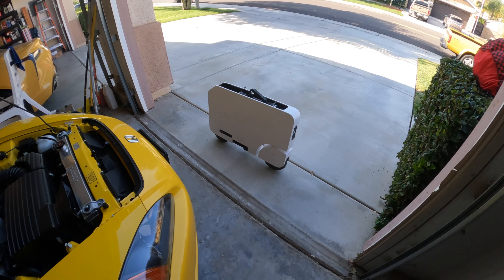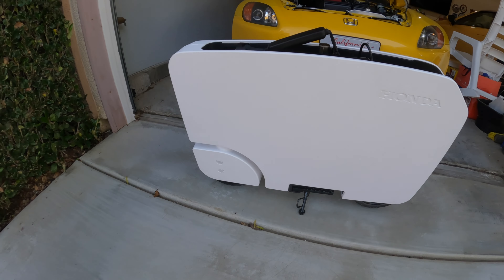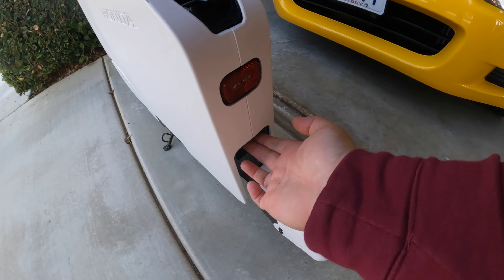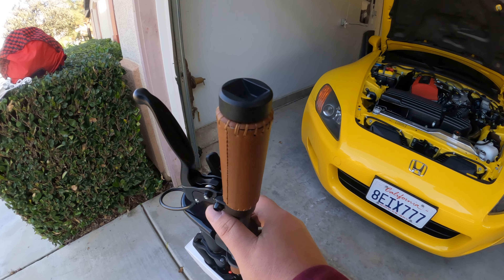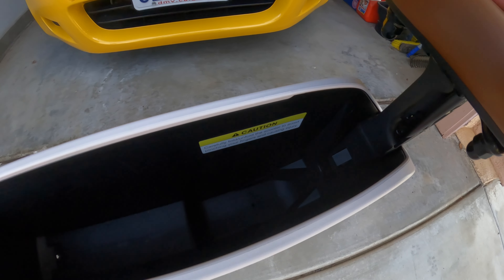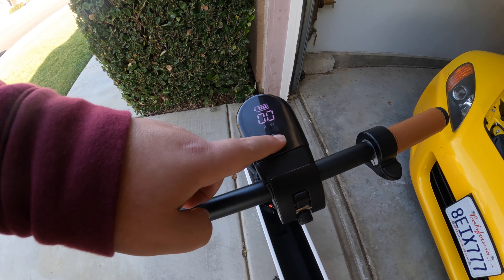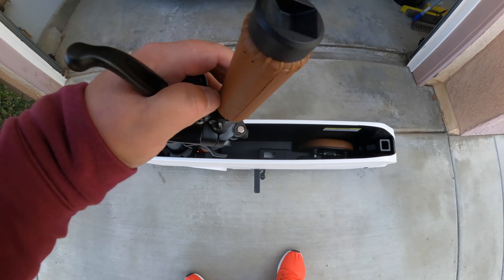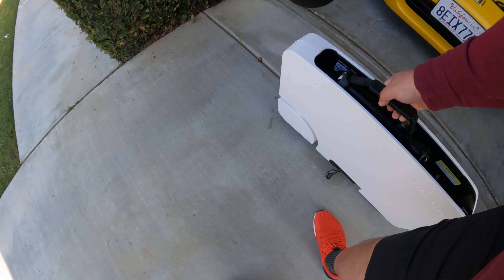Introduction/Basics to Honda Motocompacto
In this video I go over assembly/disassembly of the Honda Motocompacto in a user friendly way. You'll also get some ride footage/thoughts/tips to best enjoy your electric scooter.